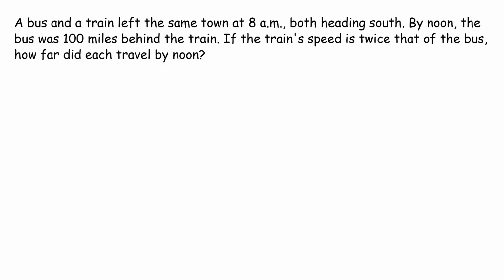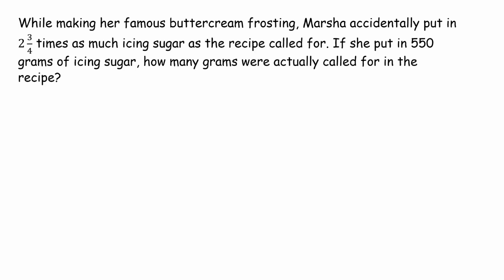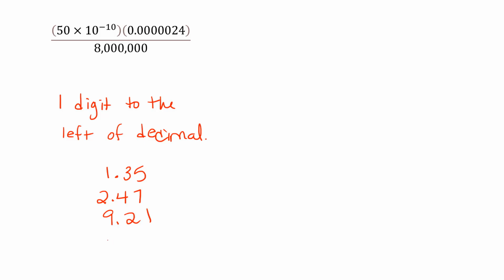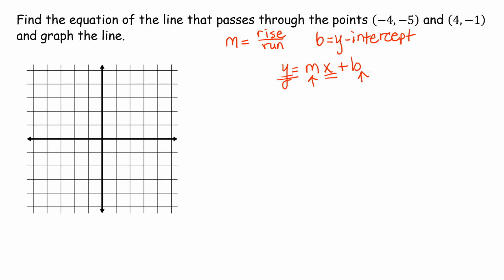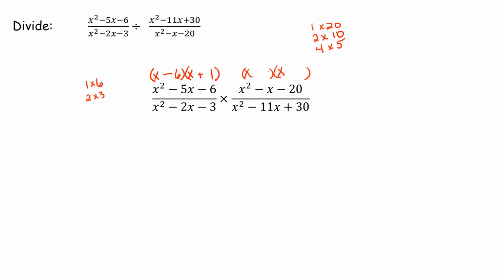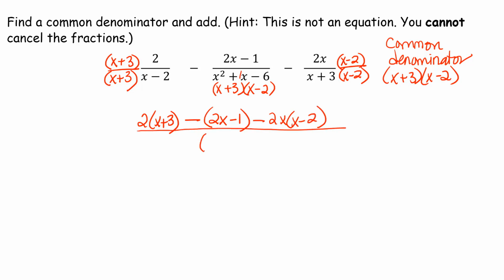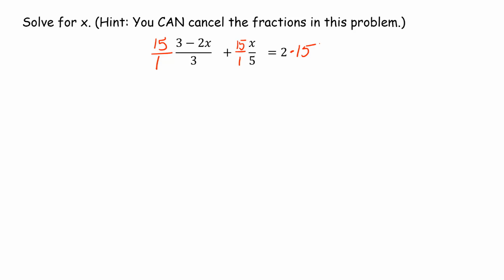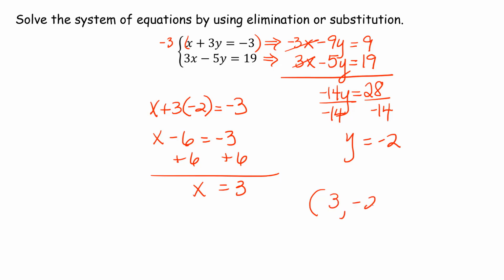TEST THRU 39 VIDEO